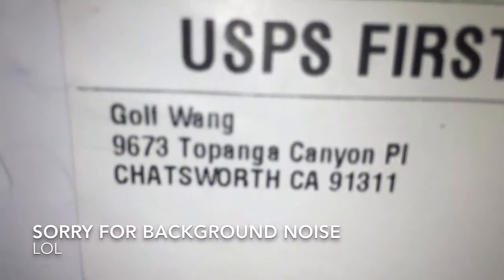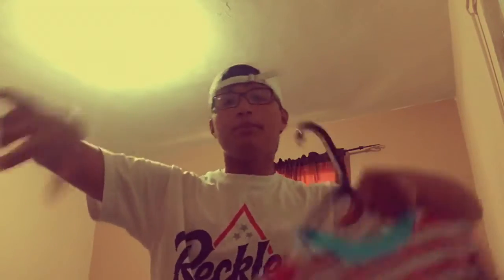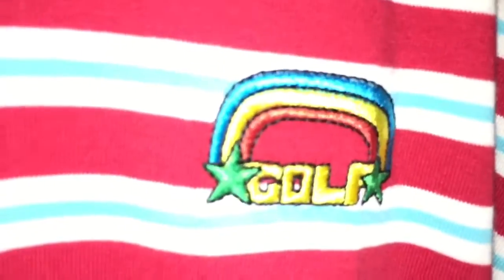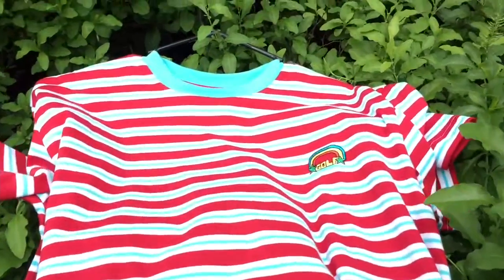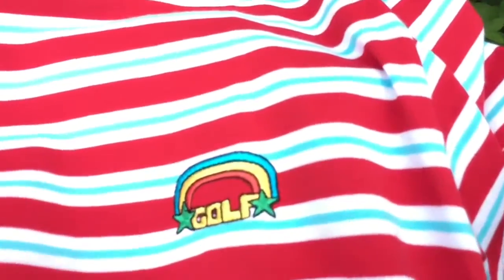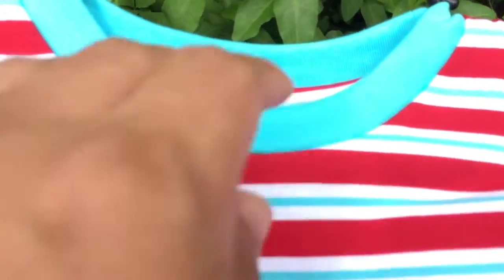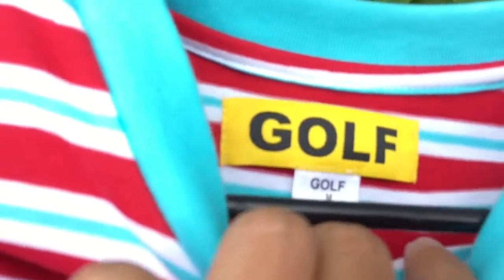GOLF WANG - RAINBOW GOLF STRIPED SHORT SLEEVE RED/WHITE/BLUE PICK UP VID!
thanks for watching guys, I'm trying to get back in the grind of making videos I hope you like my little extra editing and yeah hope you enjoy again sorry for the background noise
Song
Slater - Tyler, the Creator